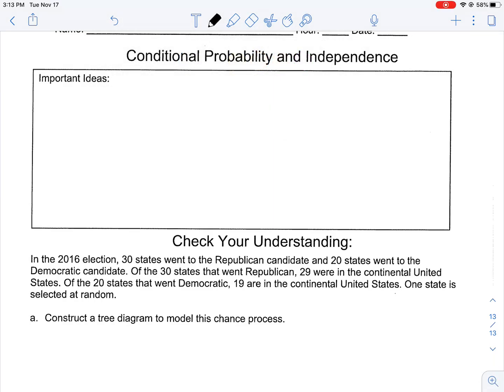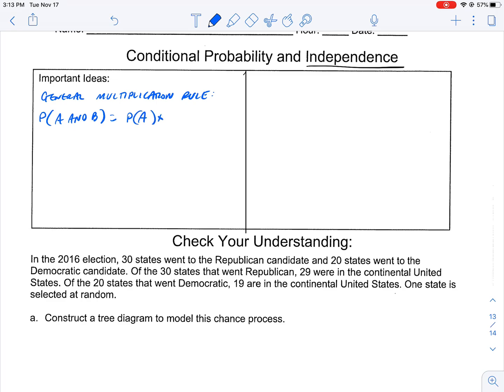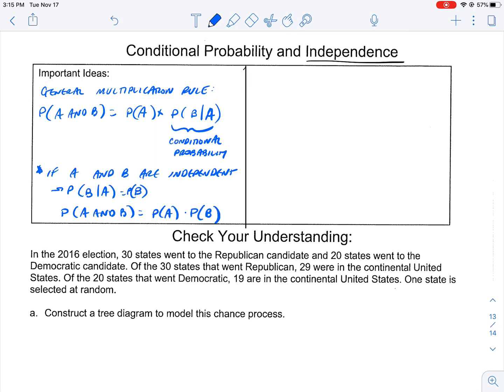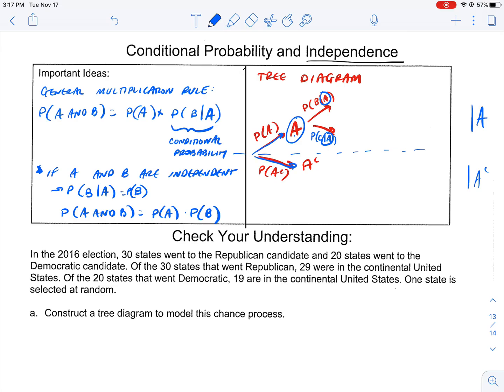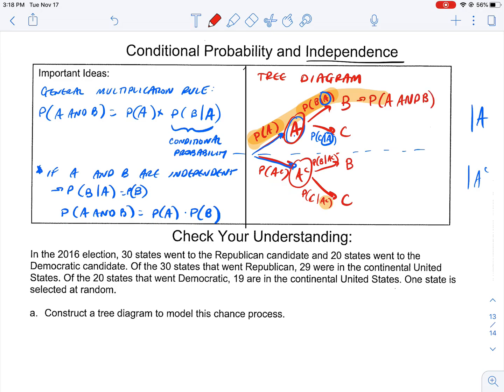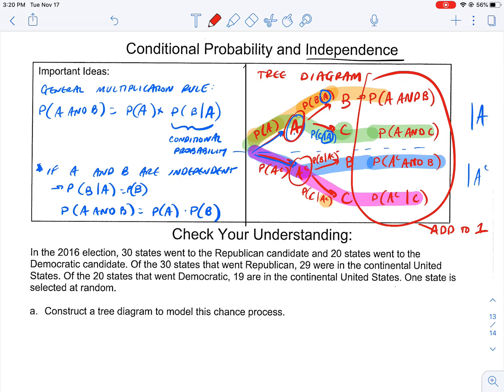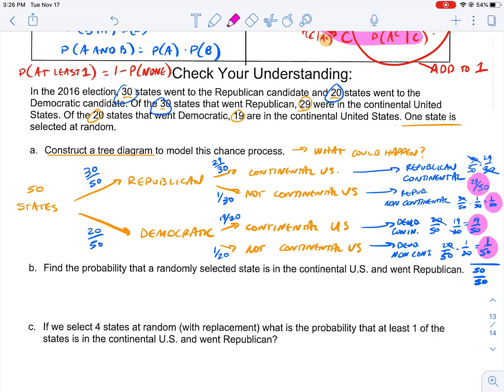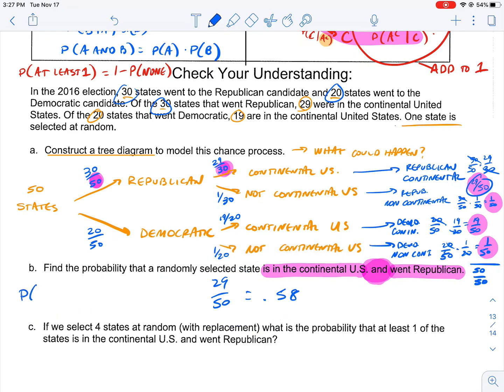Conditional Probability and Independence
Tree Diagrams, General Multiplication Rule, Independent Events